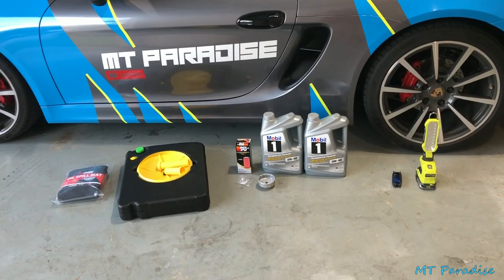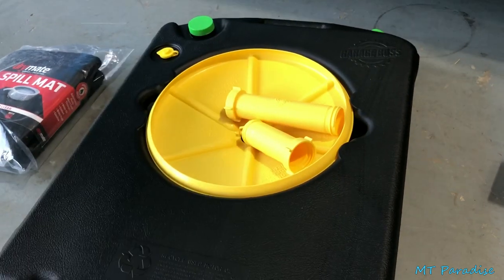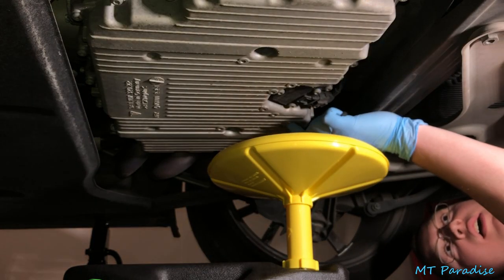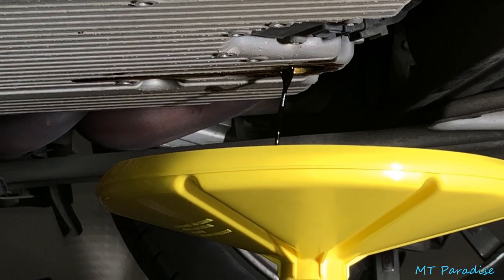Oil Change on Porsche 981 Cayman S | at Home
Do you want to save a lot of money and do easy routine maintenance yourself? Well this is how to do an oil change on a Porsche 981 Cayman S.

• For a Bluetooth OBD2 scanner that works with Porsche’s, Audi, VW and more for reading and clearing codes that displays everything on your phone, this is the one I use my all my cars

• Oil drain pan with height adjustable funnel

• For the crush washers

• To order the Mobil 1  0W 40 oil

• Torque wrench to properly tighten your lugs

• 1 pair of 3 ton (6000lbs) Jack Stands

• For the oil filter housing removal tool

• Pick up an oil spill mat to catch any splashes